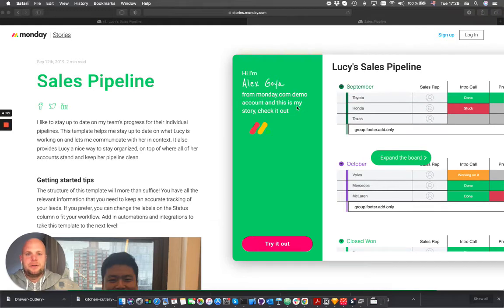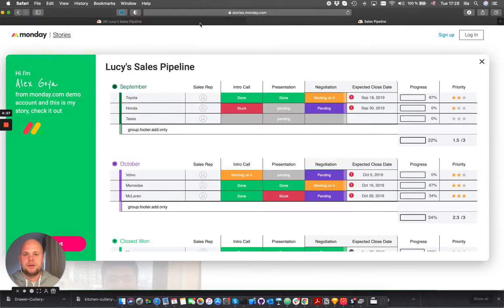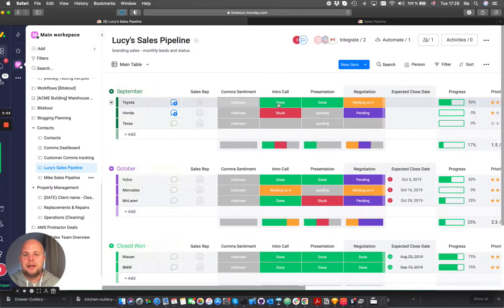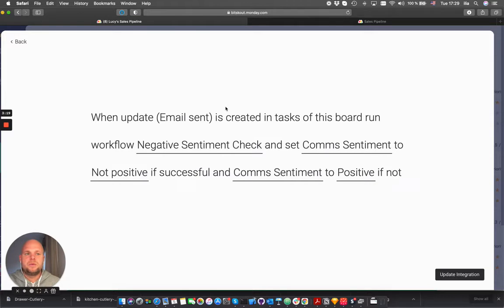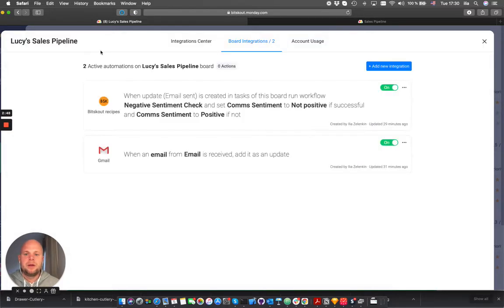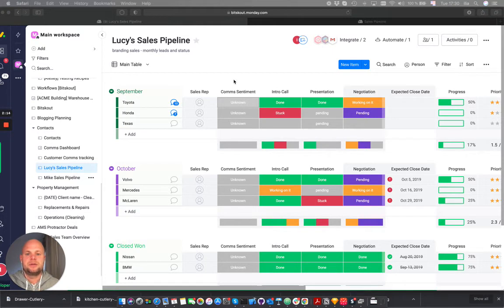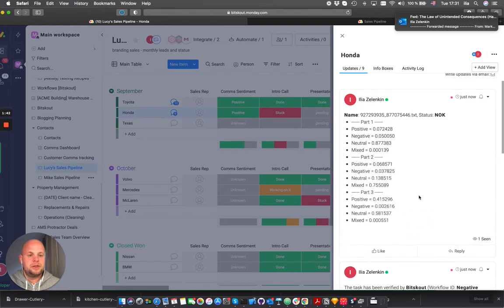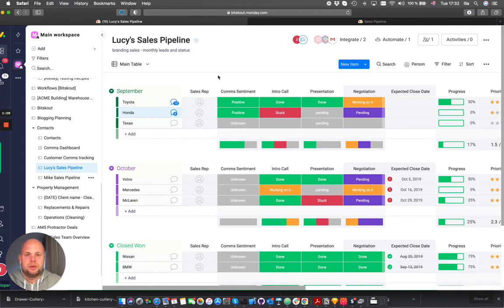Augmenting Sales Pipeline Template from Monday.com with Sentiment Analysis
In this video we add sentiment analysis to help sales reps track customer communications in real time for sentiment to understand what's going on with their deals. We are using Sales Pipeline template from Monday.com